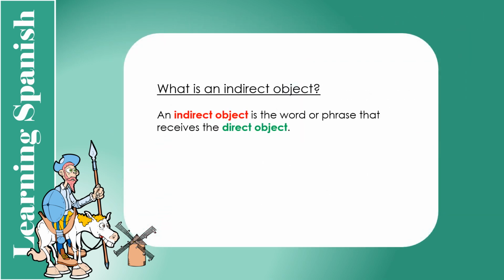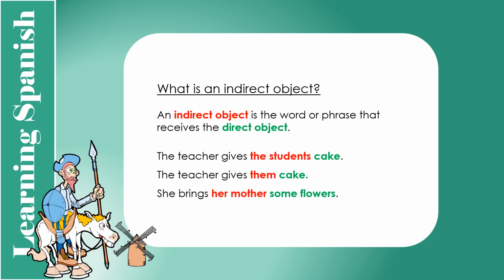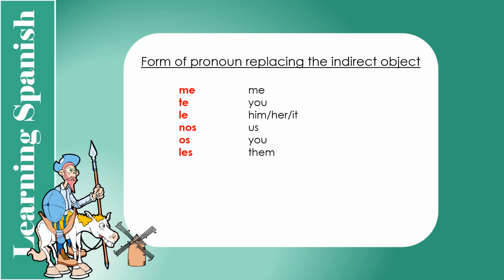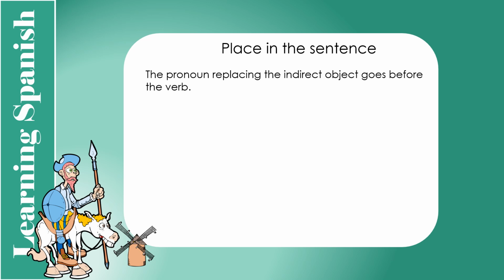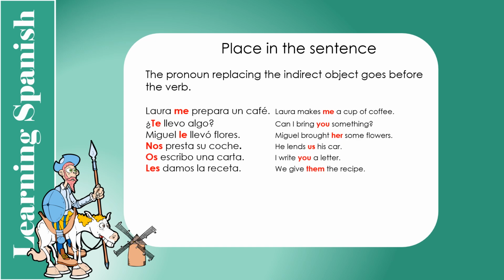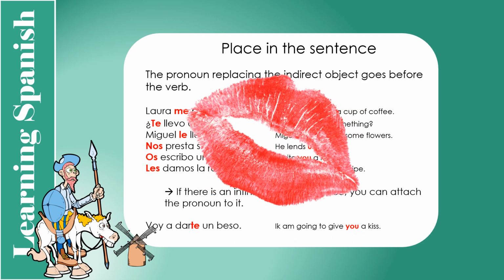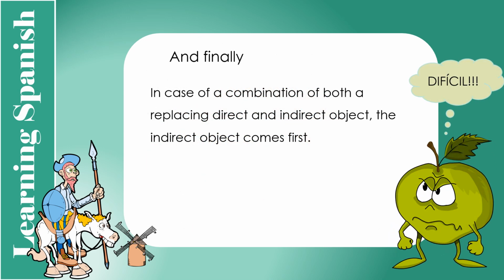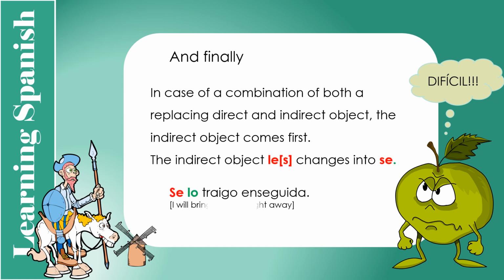Learn Spanish: indirect object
learn spanish aprende espanol indirect object complemento indirecto grammar gramatica
Learn Spanish with @FlipSpaans  with simple and clear explanation about the basic rules of Spanish grammar. In this video the Spanish indirect object.
Aprende español con @FlipSpaans con una explicación simple y clara sobre las reglas básicas de la gramática española. En este video el complemento indirecto.